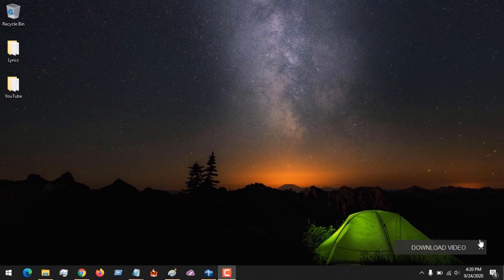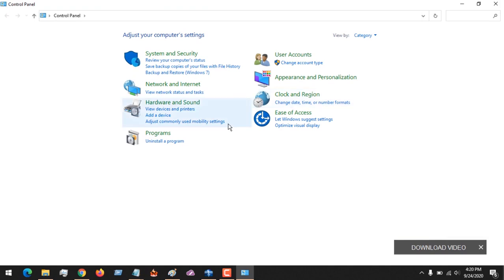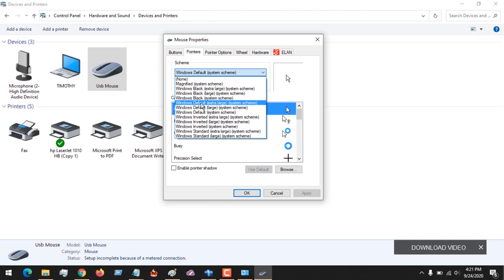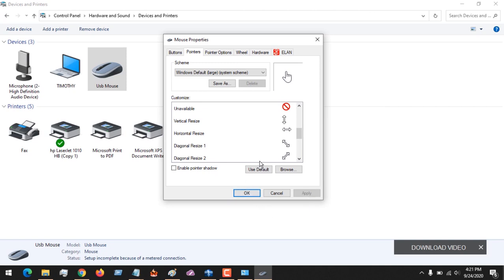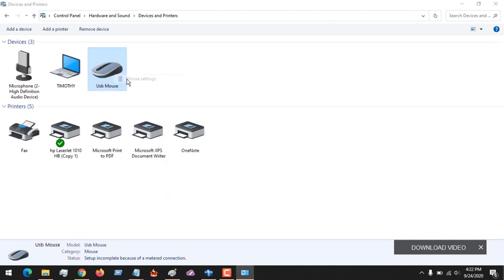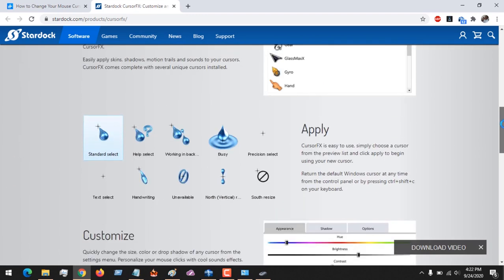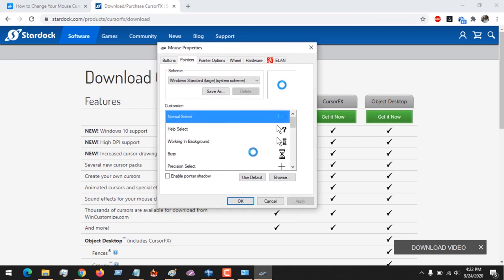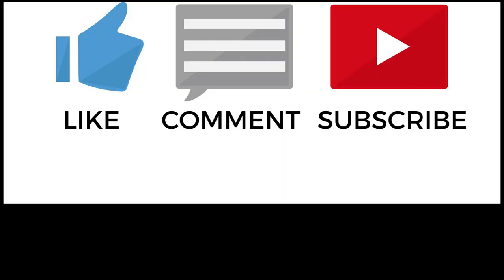How to Change Windows Cursor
Windows Cursor Change
Use an image as cursor in Windows 10, Windows 8, Windows 7